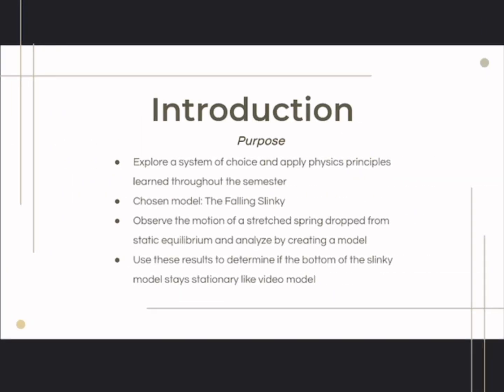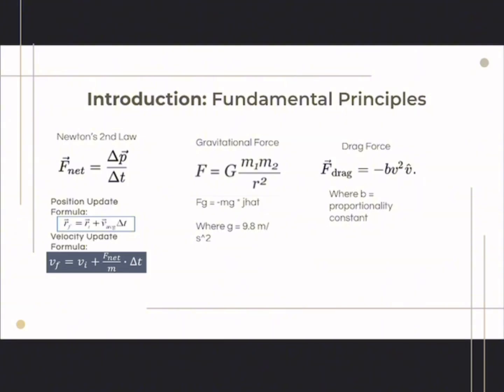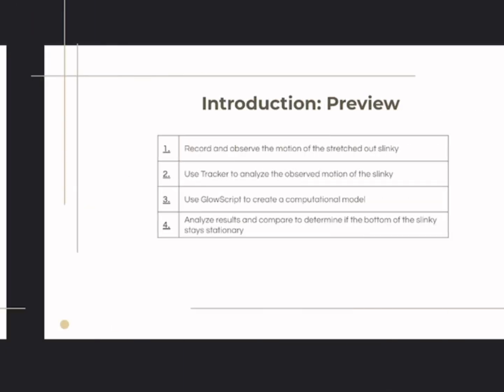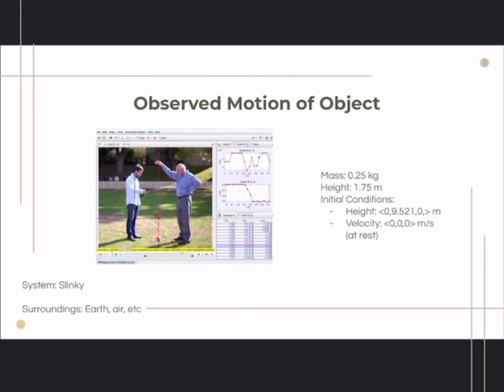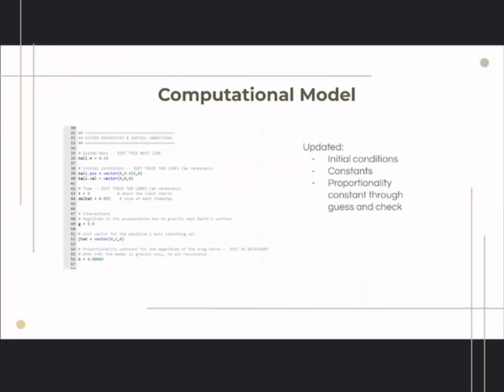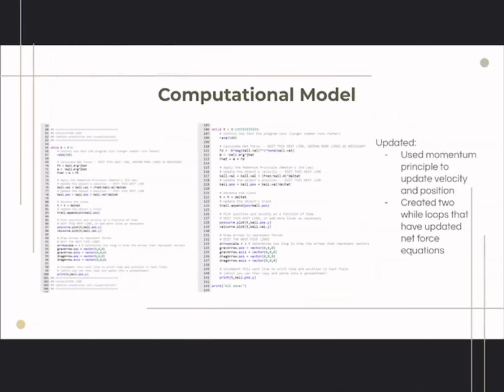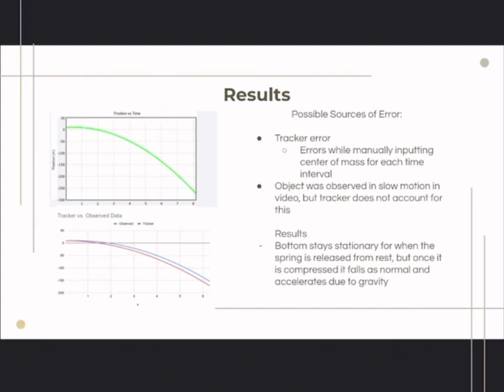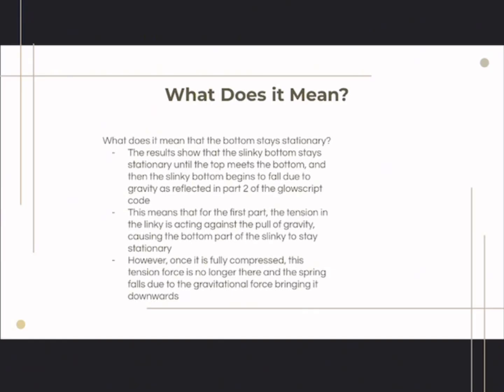PHYS 2211 LAB 5